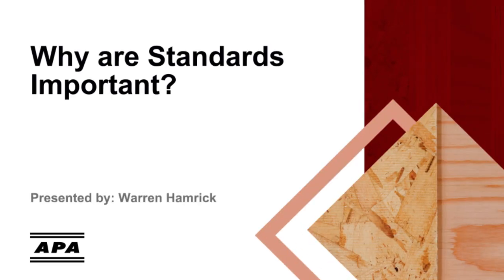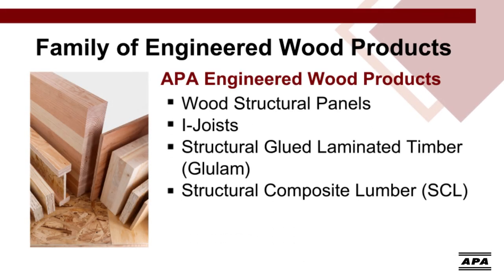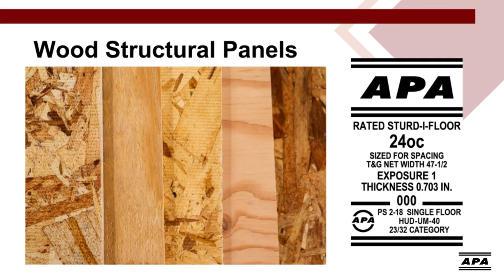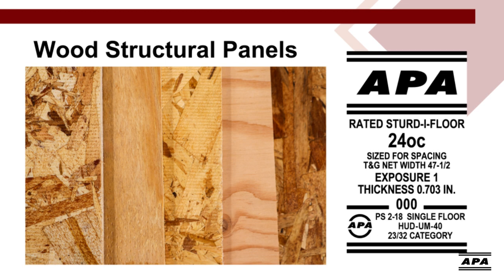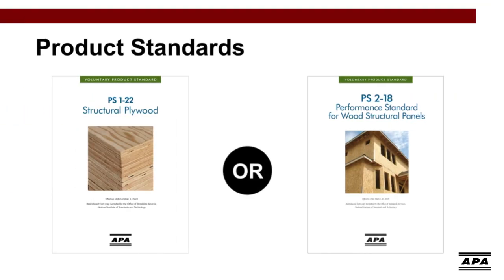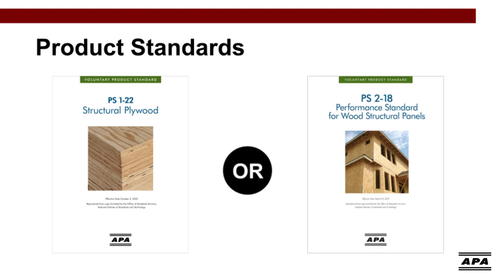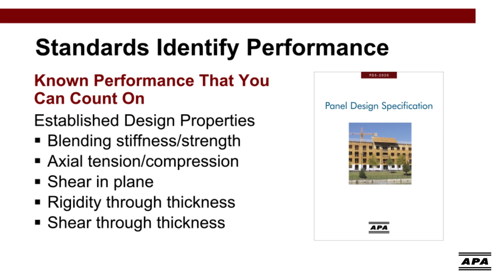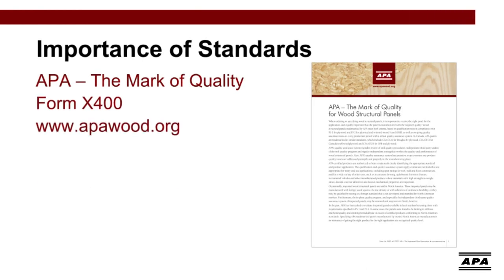Why Are Standards Important for Structural Engineered Wood Products?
Why are standards important? Because products that are manufactured to quality standards have known, dependable performance parameters. This short video explains the importance of quality standards for structural engineered wood products like OSB, plywood, I-joists, glulam and structural composite lumber (SCL). Learn about the design characteristics of structural wood panels and more